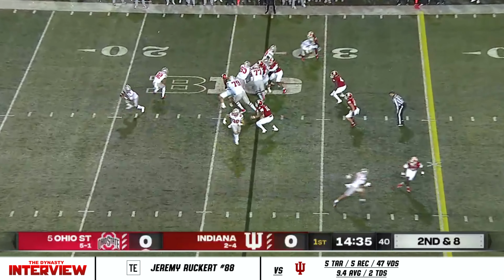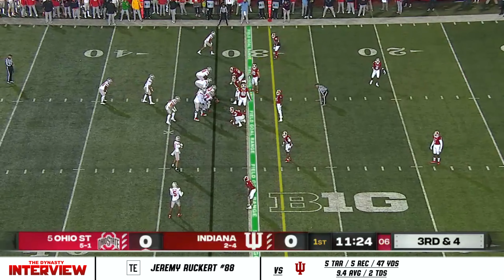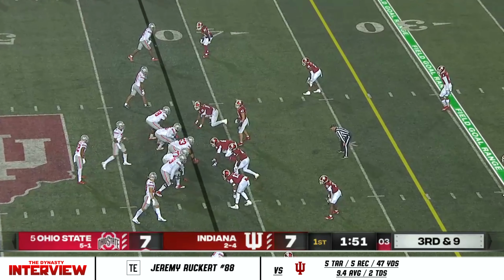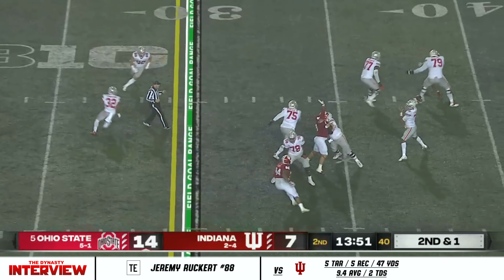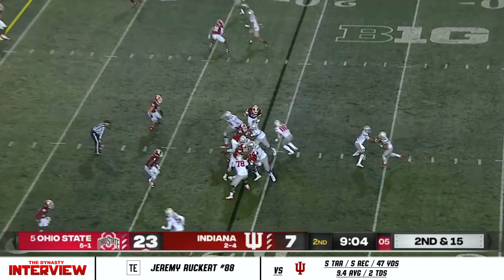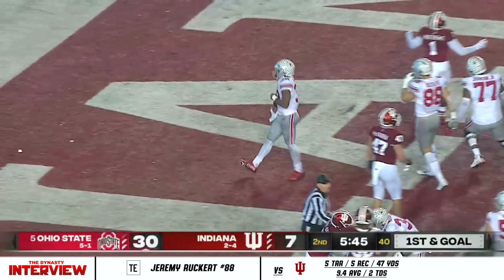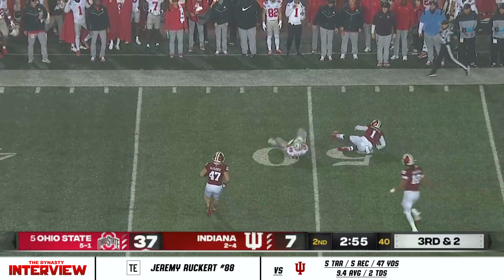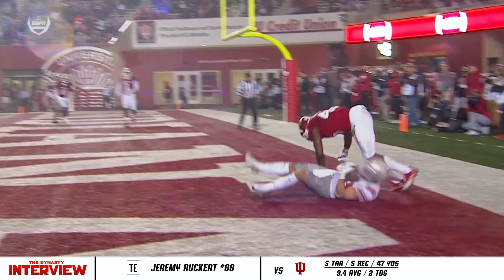Jeremy Ruckert - Ohio State TE #88 vs Indiana (2021)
Join us online at thedynastyinterview.com for more content!

** Coming Soon ** Complete 2022 NFL Rookie Class Player Profiles, Combine Stats, Pro vs Cons, Career Stats, Dynasty Rookie Rankings, and. MUCH MORE!

Welcome Dynasty Lovers to the 2022 NFL Rookie Film Room! For in-depth Dynasty Fantasy Football analysis join us at "The Dynasty Interview Fantasy Football Podcast."

. and anywhere you enjoy your favorite podcasts!